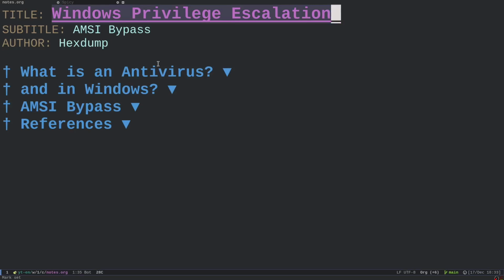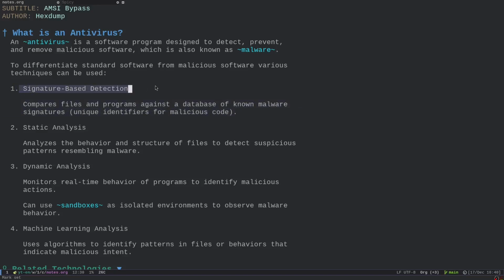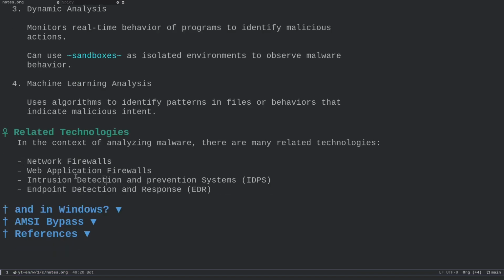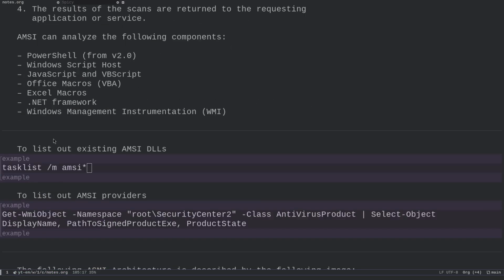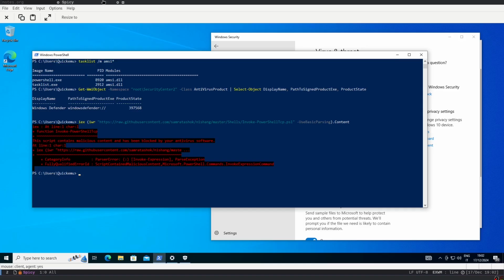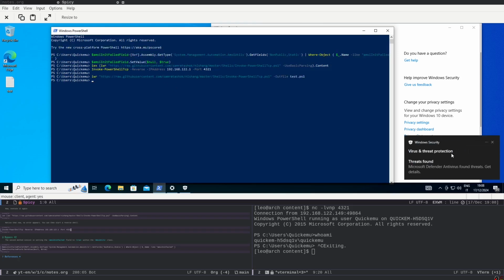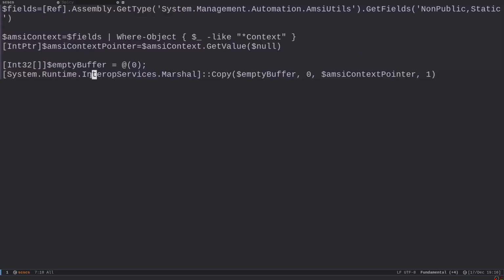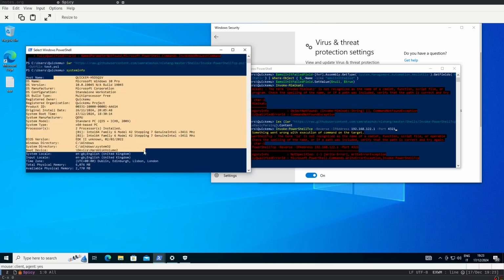AMSI Bypass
Hi there, and welcome to this new video in which we continue the "Windows Privilege Escalation" series!

In this episode we look at the Windows Antimalware Scan Interface (AMSI), which is used in the context of Windows to trigger security scans. AMSI provides a standard interface that allows solutions to scan files, memory, and other data for threats. The AMSI bypass technique can be used to disable such mechanism. This, by itself, does not make our payloads evade antivirus directly, but it makes them avoid arising suspicious in the context of well known processes such as powershell. This is just a very tiny and introductory topic within the bigger context of AV EDR evasion and bypass techniques.

Also, just to be clear, the objective of this video is not to showcase payloads that can be used against real systems in red teaming activities, as that is outside the scope of the series. The video instead wants to build understanding regarding AMSI.

As always, I hope you find the video helpful, and I would appreciate if you leave your feedback down in the comments, and share this series with like-minded people.

TIMESTAMP

00:00 Introduction
03:20 What is an Antivirus?
13:00 and in Windows?
15:10 Windows Antimalware Scan Interface (AMSI)
21:12 AMSI Bypass
24:55 First Bypass
38:22 Second Bypass
40:30 Conclusion

REFERENCES